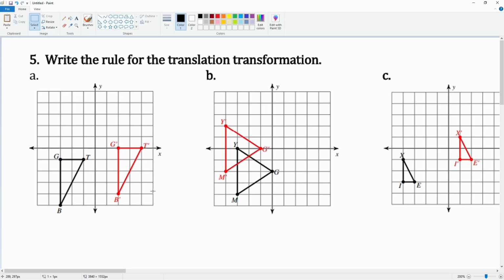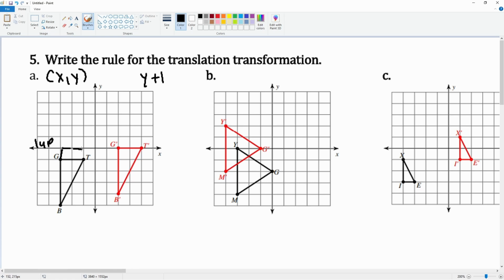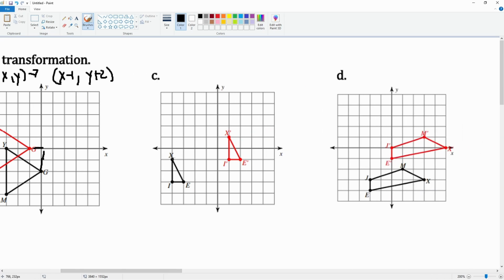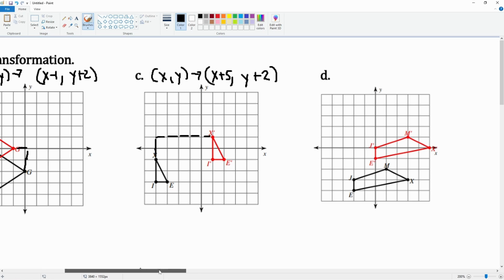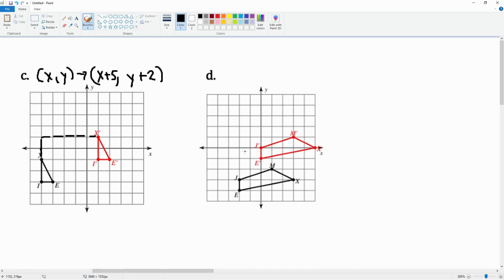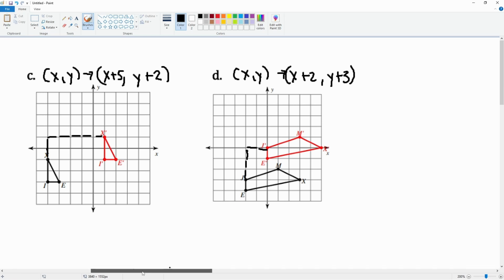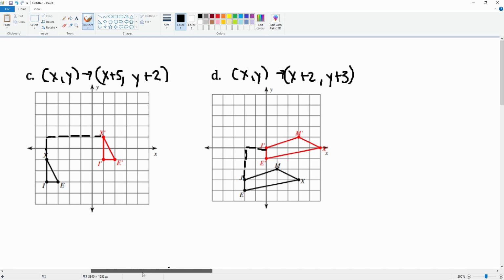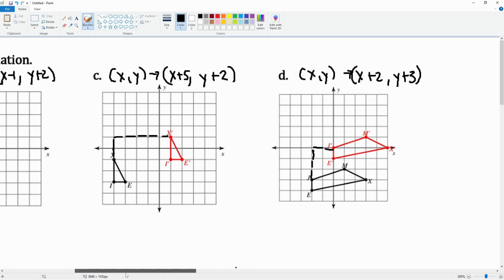Write the rule for the translation transformation. Question 5